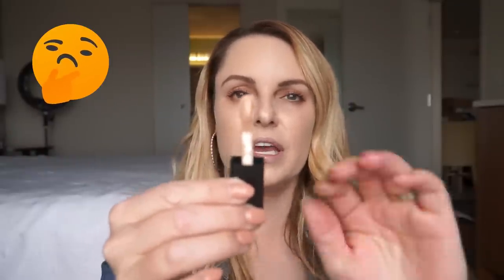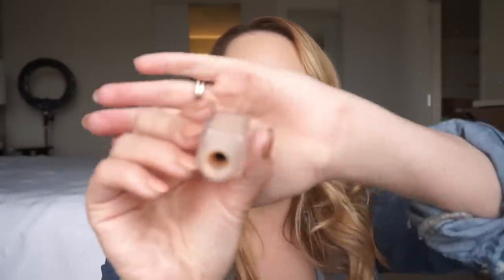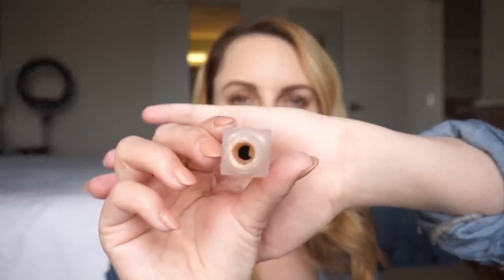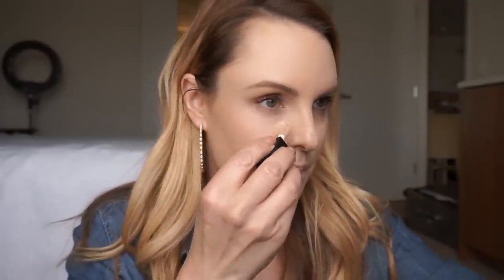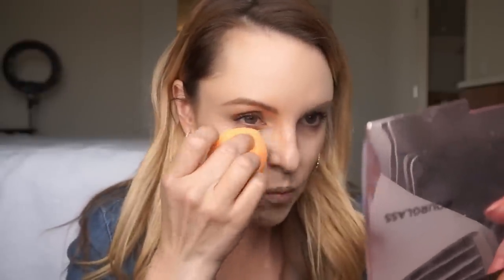NEW LAWLESS MORNING AFTER CONCEALER REVIEW & WEAR TEST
Hey Loves! Here is my review and wear test of the new LAWLESS morning after concealer. I talk you through how this worked for me and if I feel it would work for you. Also you will want to watch to see what happed with this concealer?!?

PRODUCTS USED:
+ LAWLESS
Morning After Whipped Mousse Concealer in Cream
+ IT COSMETICS
Confidence in a Foundation in Medium
+ HOURGLASS
Ambient Lighting Blush Collection in Dim Infusion
+ Ilia Color Haze Multi-Use Pigment in temptation

Eye Serums and Creams that I talked about"
+ IT COSMETICS
Bye Bye Under Eye Brightening Eye Cream

My Earrings:
+ Kendra Scott Val Gold Hoop Earrings In Iridescent Crystal
You can talk with me via chat, phone, and even video. Say you want me to look through your makeup bang and pick out what you need to keep and what you need to get rid of, we can do that!! Or a girls trip to Sephora!! This is for people that really want in-depth answers to their questions or personalized answers. I am so excited to share this service with you. This will never replace my contact with you over DM or in the comments section. I love connecting with you all there.